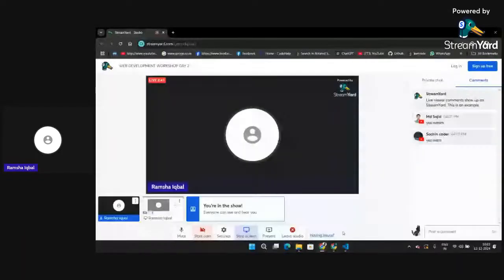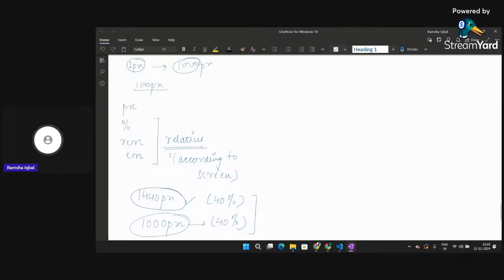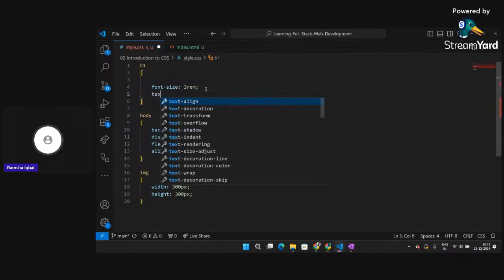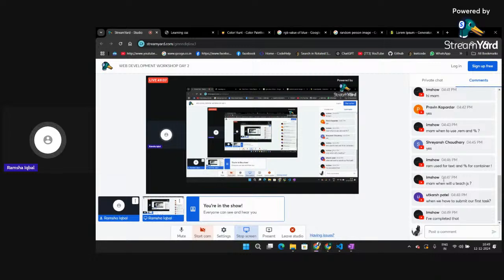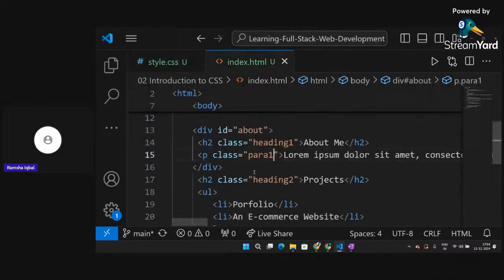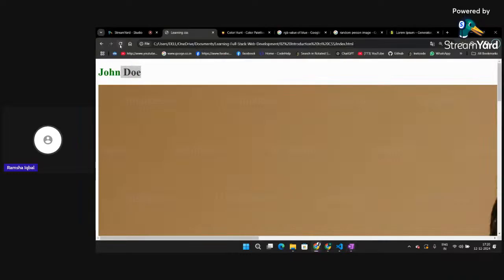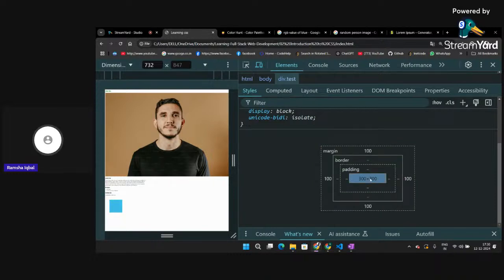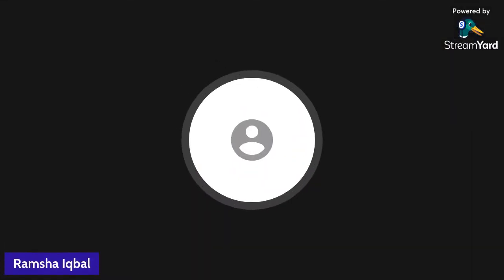WEB DEVELOPMENT WORKSHOP DAY 2